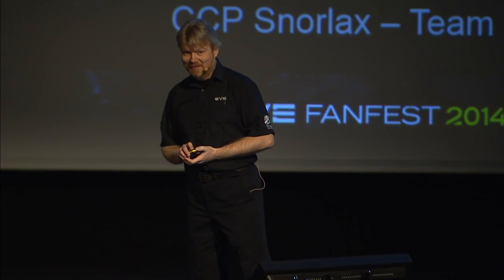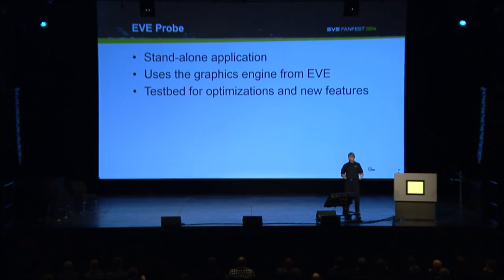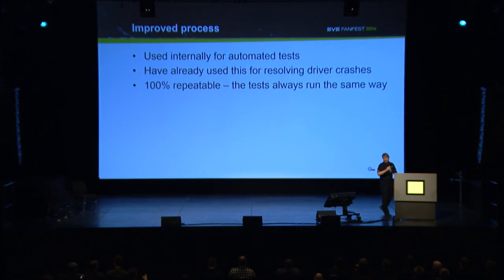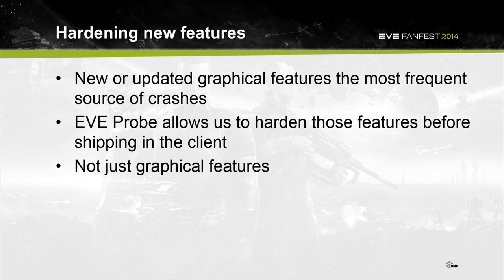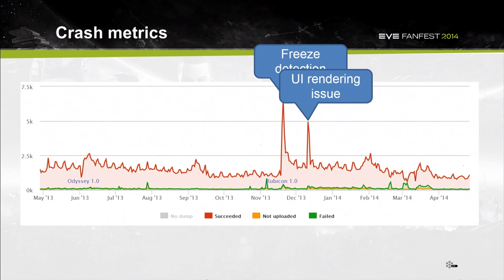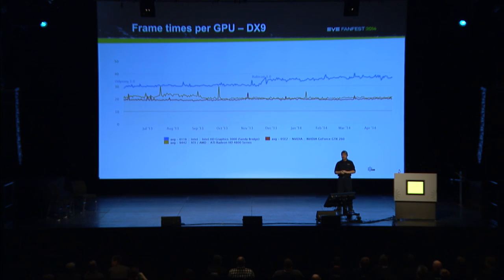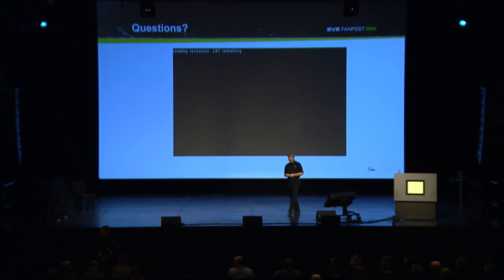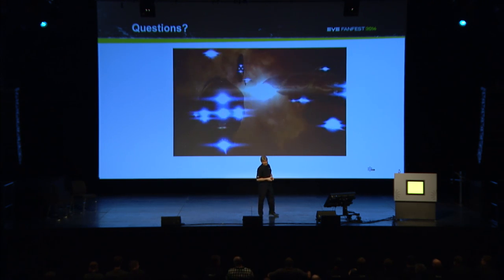Fanfest 2014 - Probing the Future of the EVE Engine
Team RnB introduces the EVE Probe application and the latest tools and methods for improving performance, increasing stability, and monitoring health of the EVE Online client.